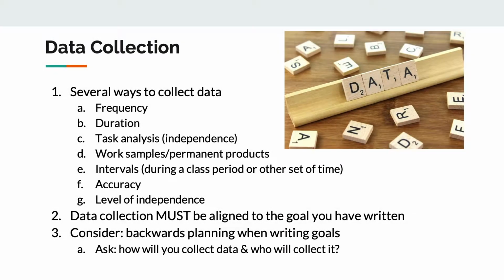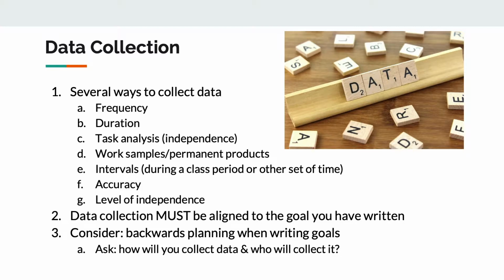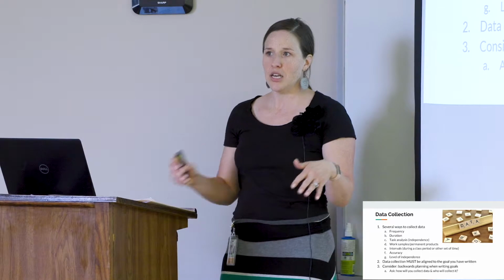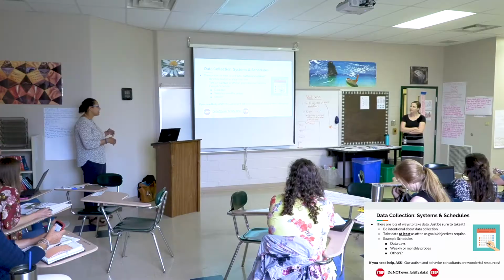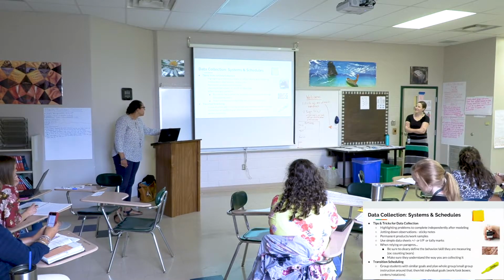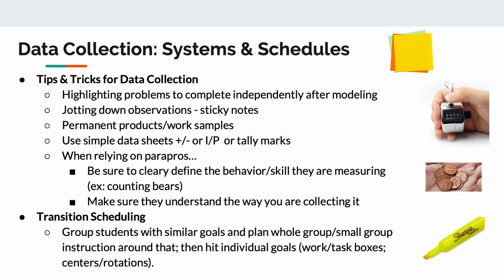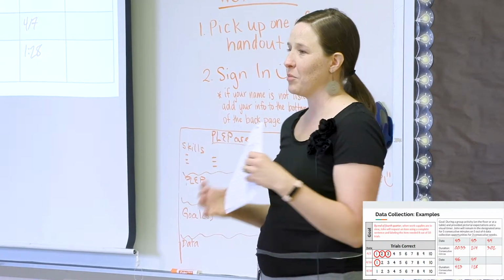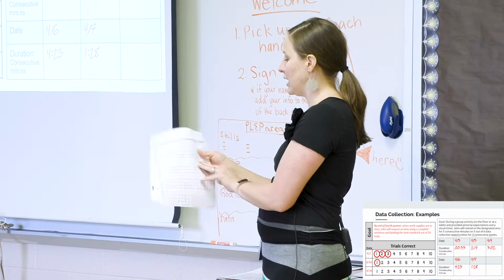SSS Goal Writing- Part IV: Data Collection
Vicky McKinney and Stacey Robertson discuss the data collection part of goal writing.

(Must be logged into MyPlace account to access files)